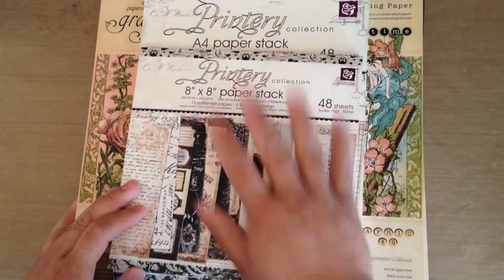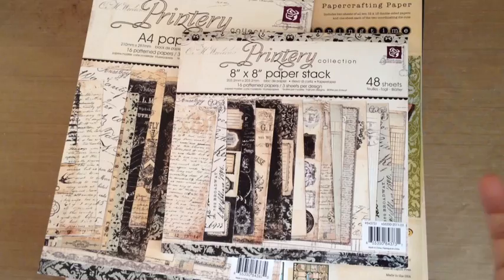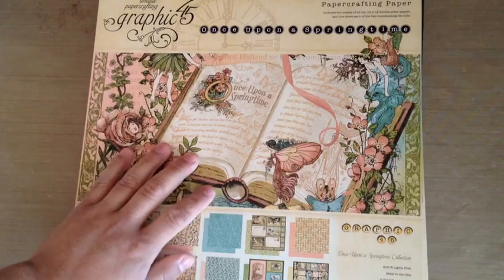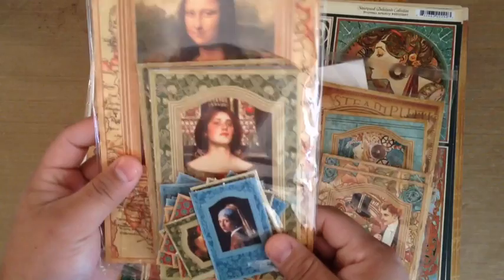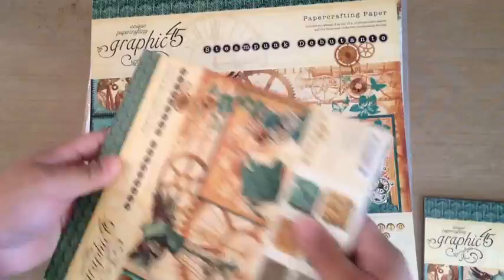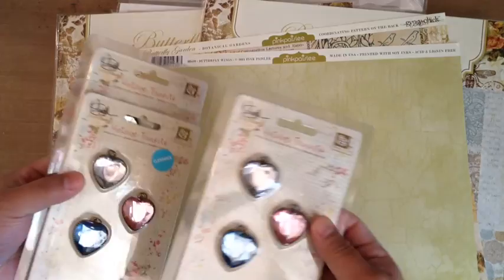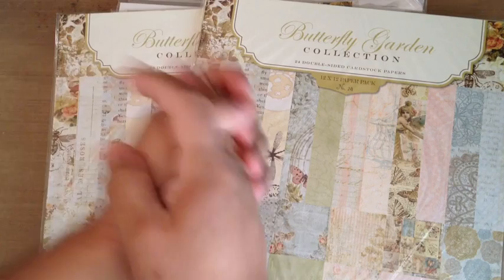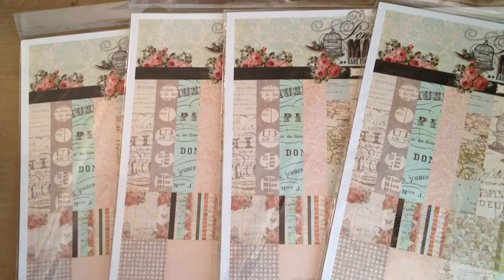Show us your hoard vault for Kristina95901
Hey everyone here is a little peak into the paper section of my hoard vault.
Amador